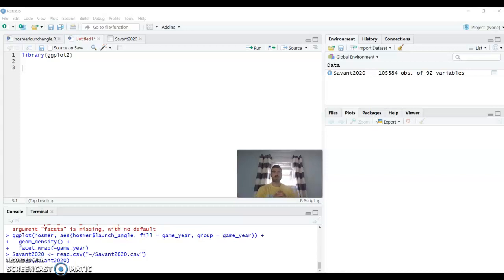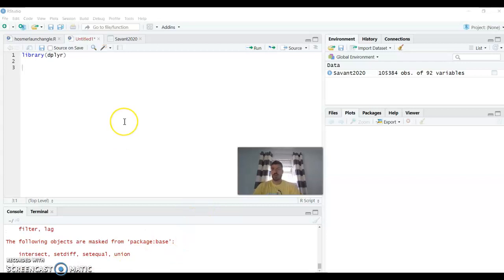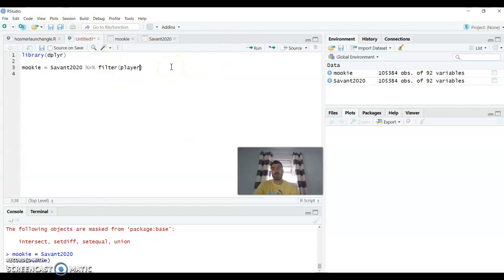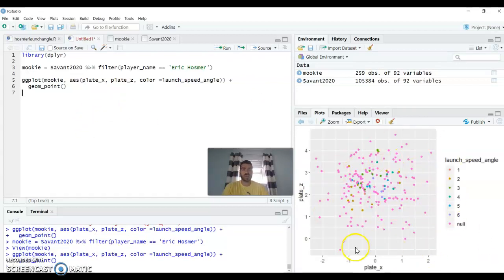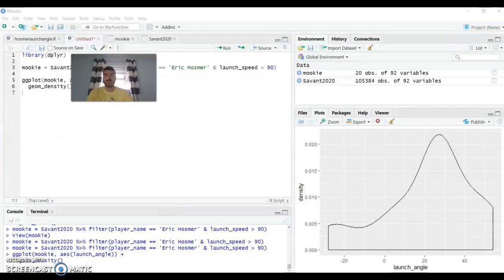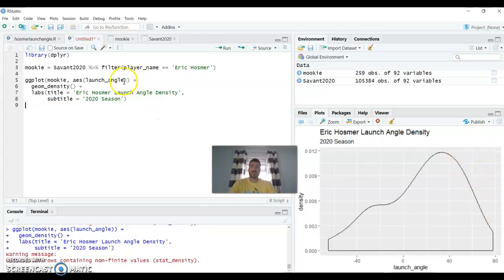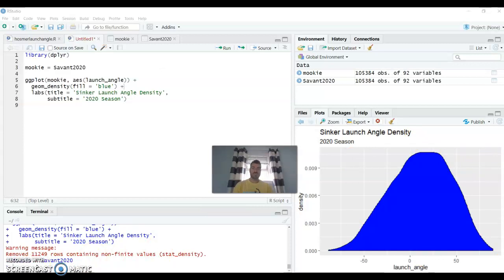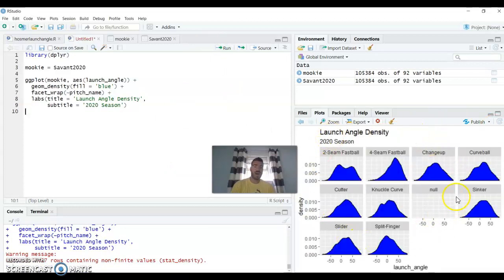Intro To R For Coaches: Lesson 4 Filter & Density